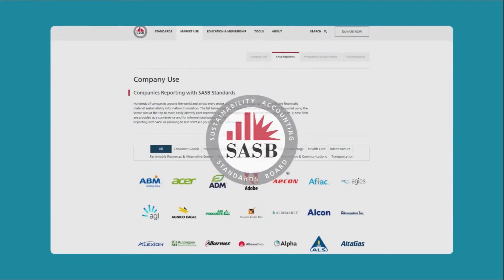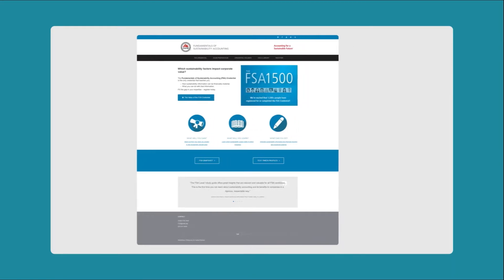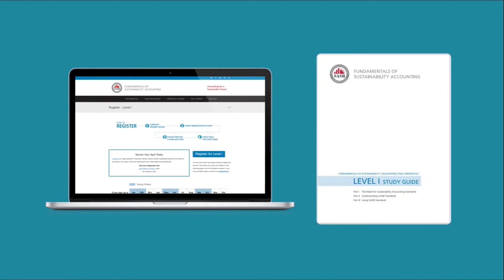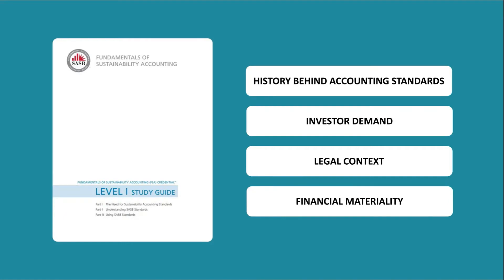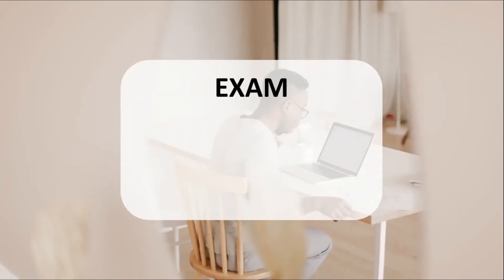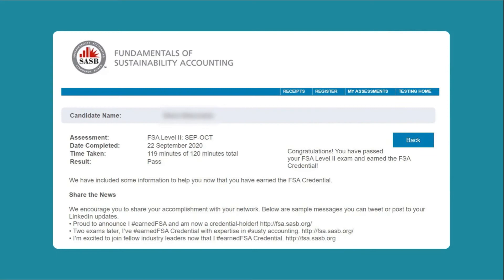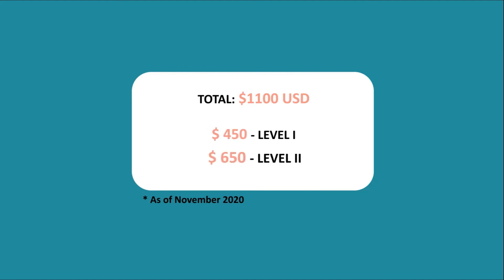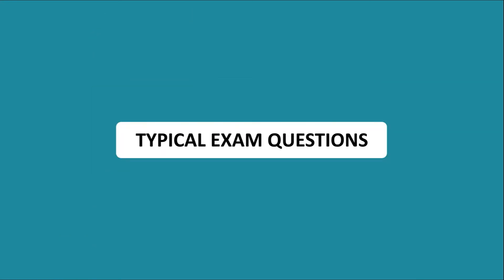Overview of the FSA Certification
Overview of Fundamentals of Sustainability Accounting (FSA) Certification